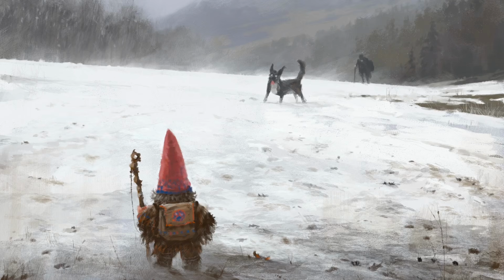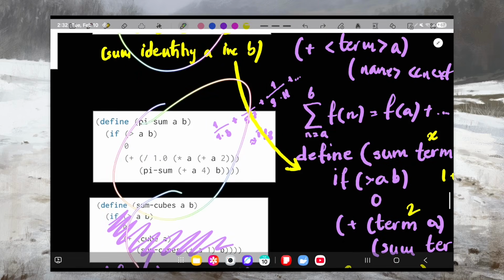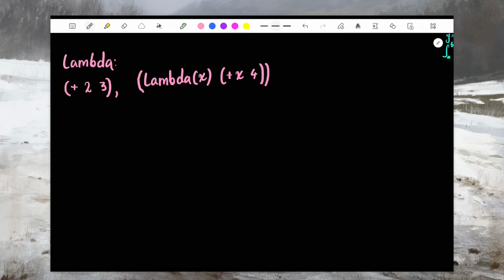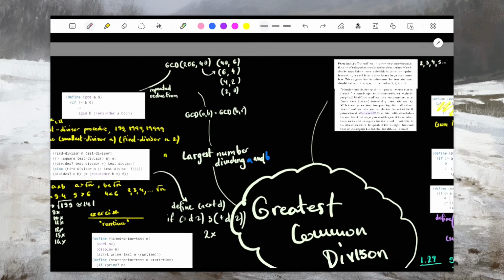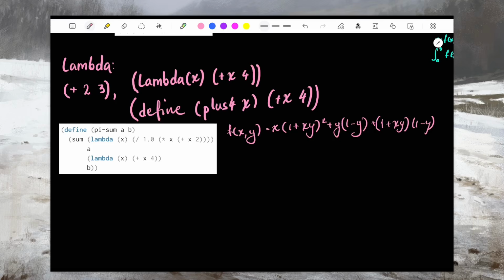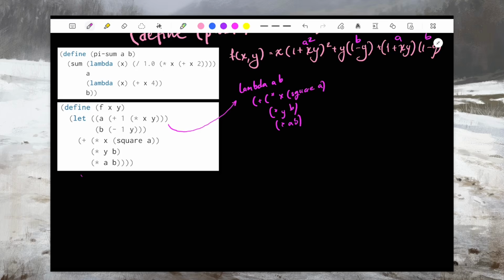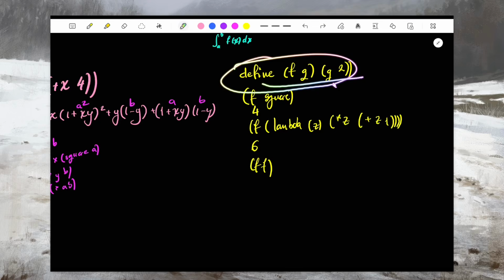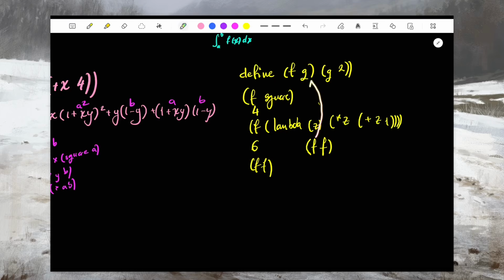SICP - Lambdas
Discussing Lambdas from the book "Structure and Interpretation of Computer Programs", solving some exercises.